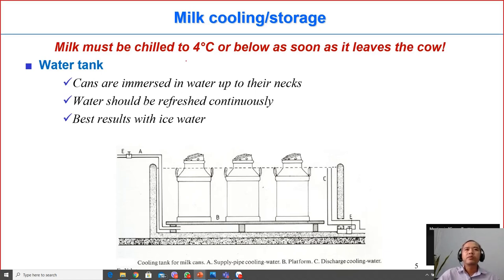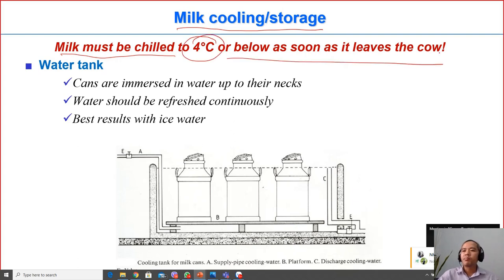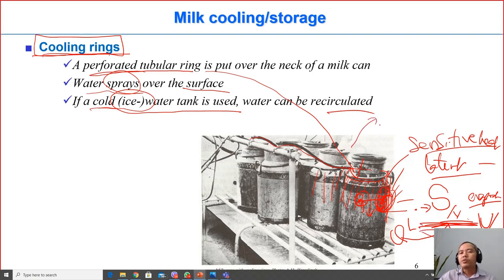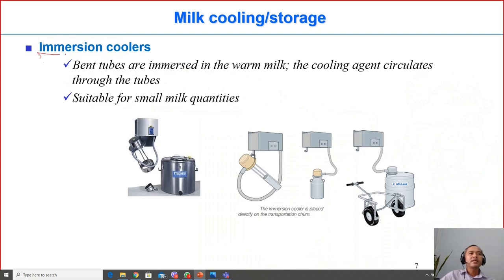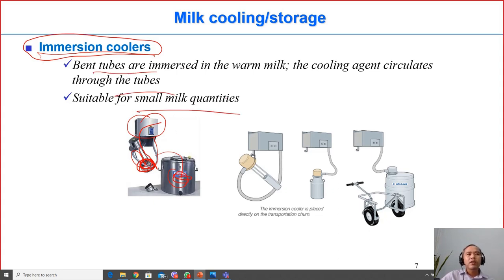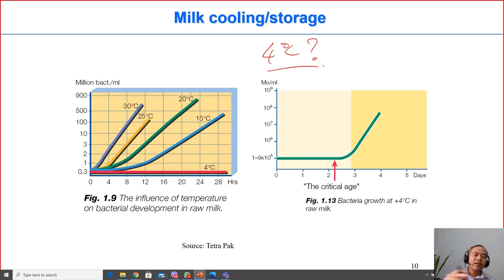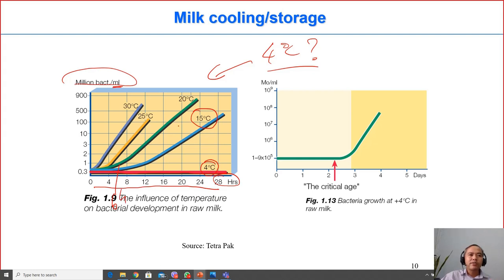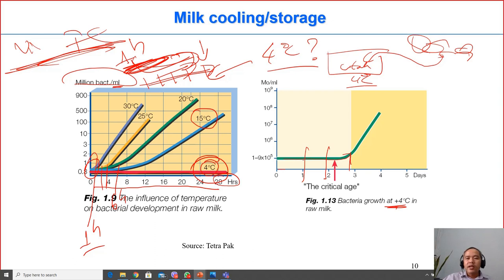C6-01b raw milk cooling/ storage| Dairy technology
0:15 recommended storage temperature for raw milk
0:45 water tank method for cooling raw milk
2:30 cooling rings for raw milk cooling
5:20 immersion coolers for raw milk storage
5:57 cooling tanks/water jacket for raw milk cooling storage
8:22 heat exchanger for raw milk
10:00 growth of microorganisms in raw milk in relation to storage temperatures